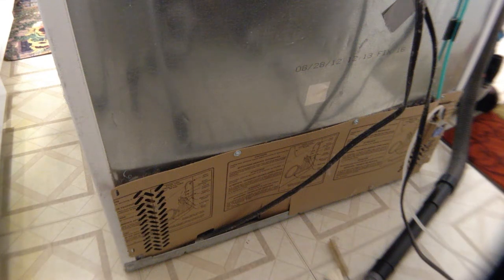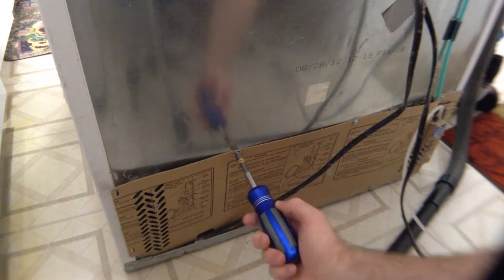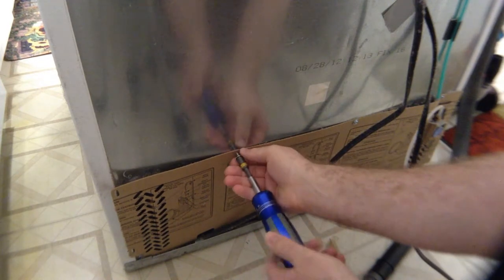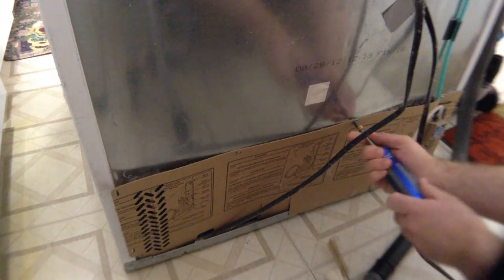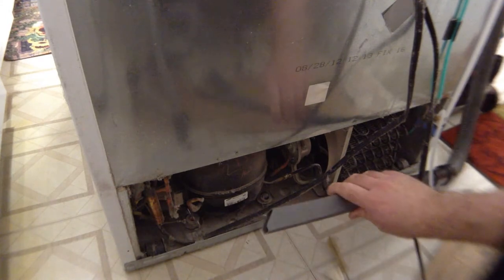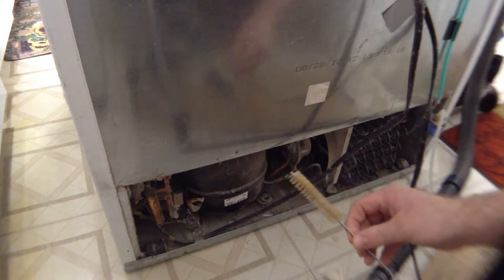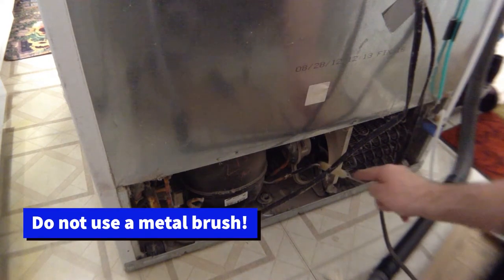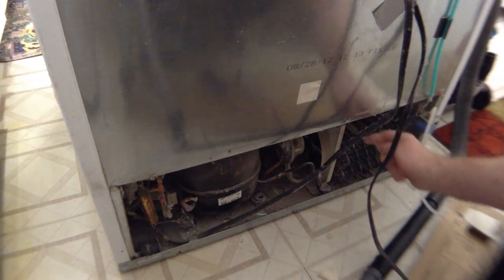how to clean refrigerator/freezer coils easily!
In this video I show how to easily clean refrigerator/freezer coils and how to find them.